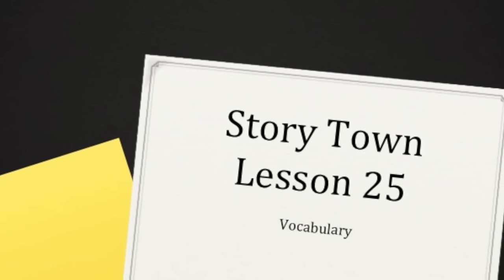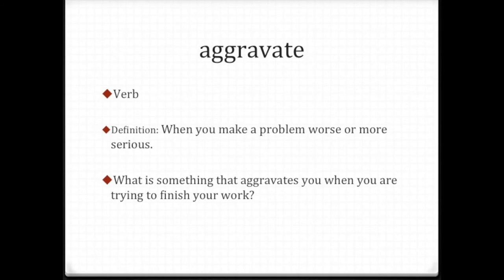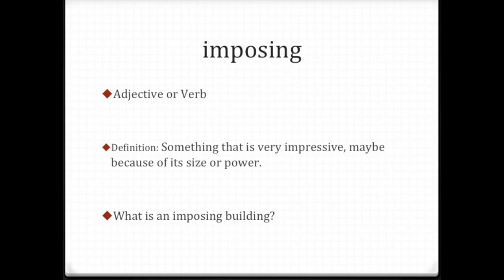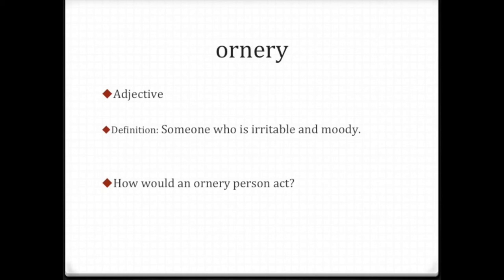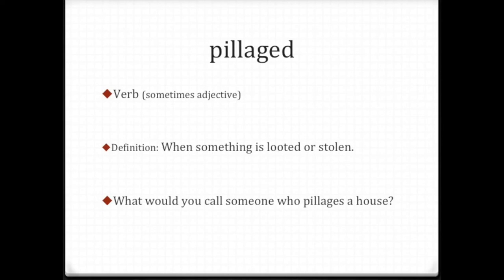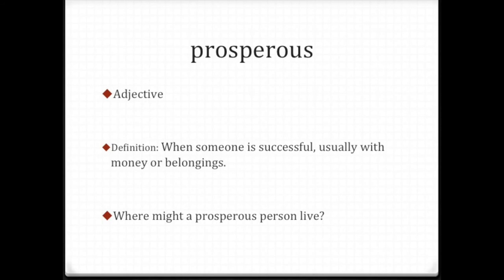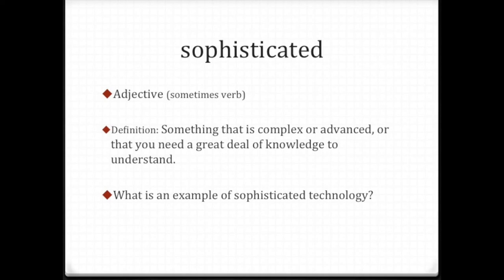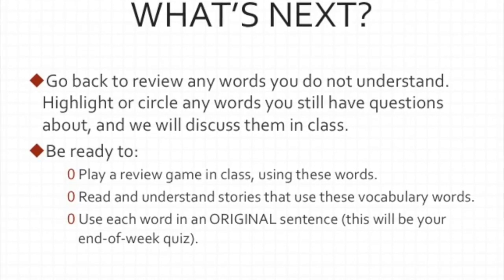Lesson 25 Vocabulary